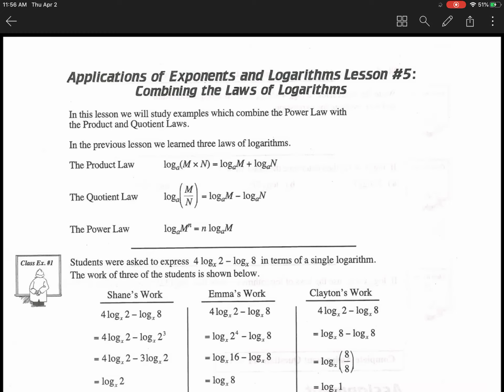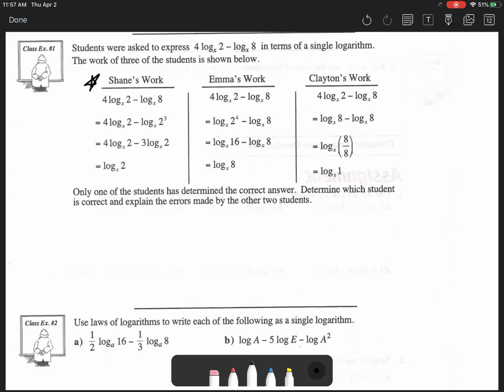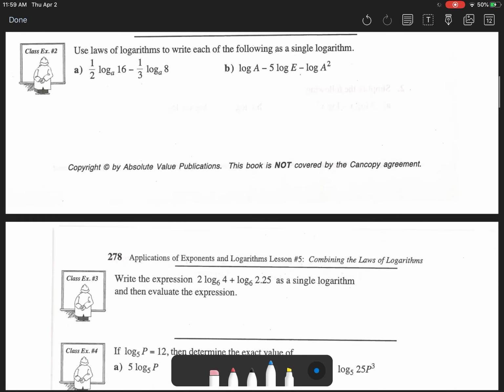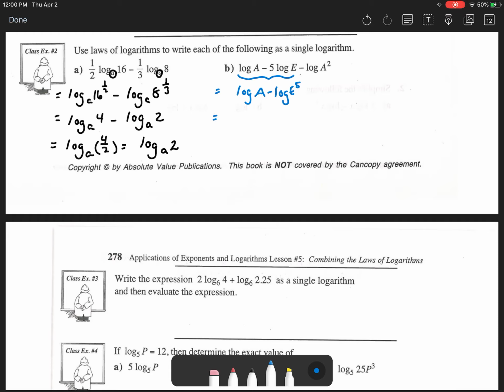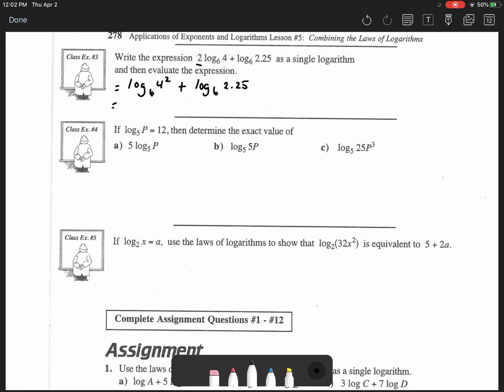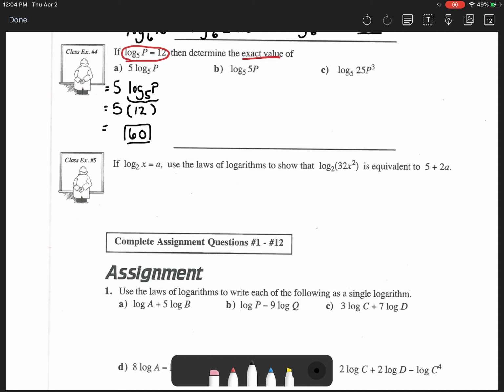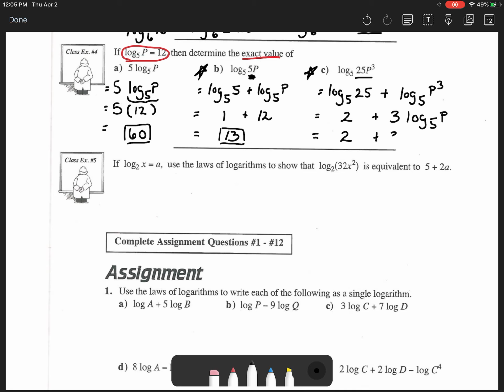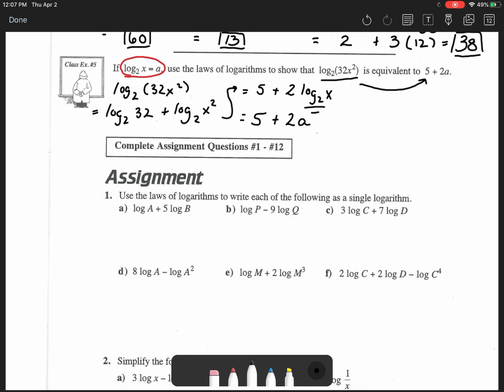Lesson #5 Combining Laws of Logarithms